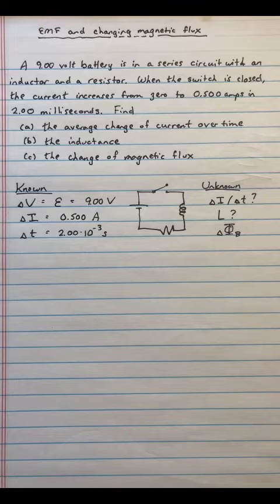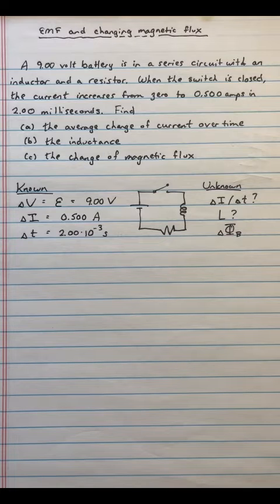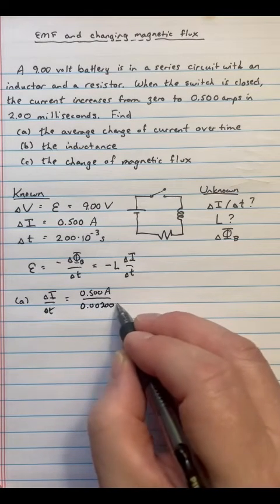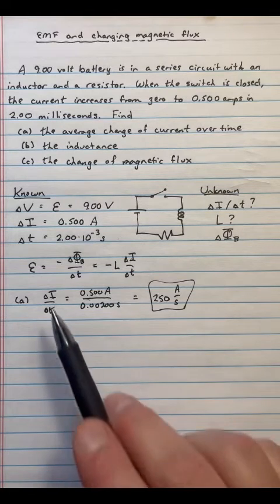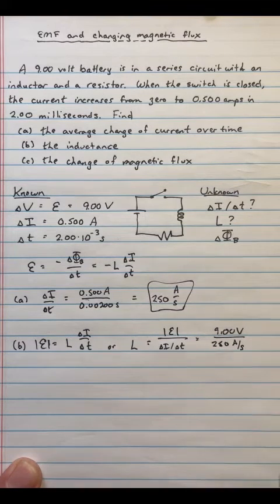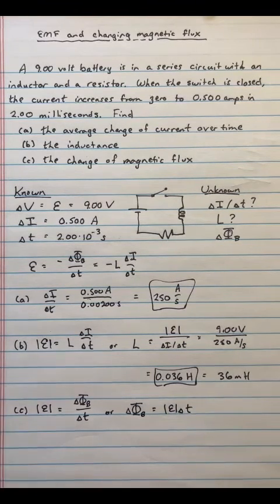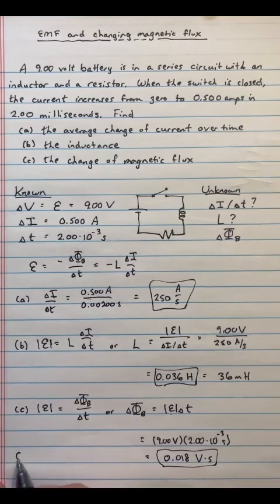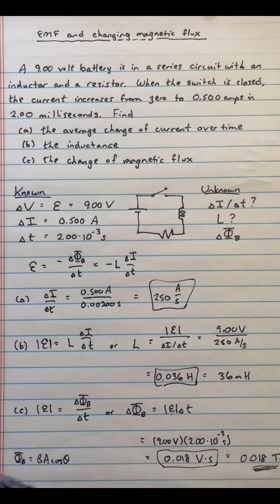emf and changing magnetic flux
Relating emf to rate of change of current, inductance, and change of magnetic flux.